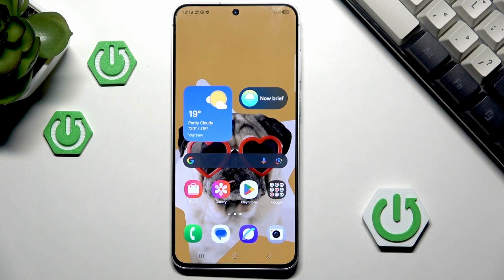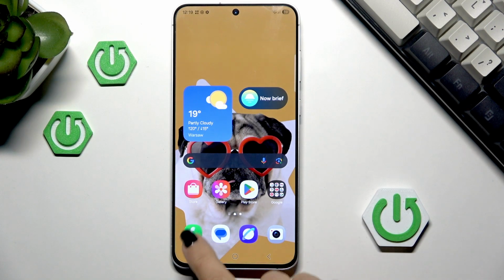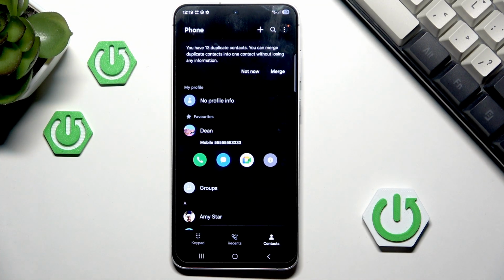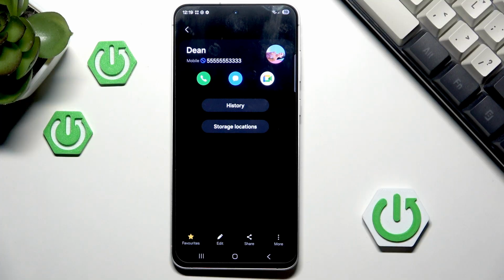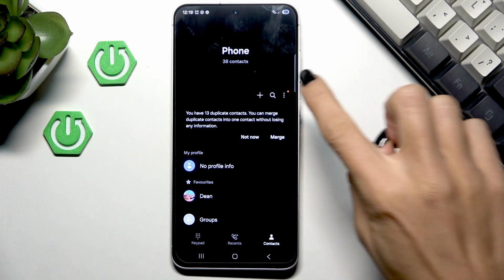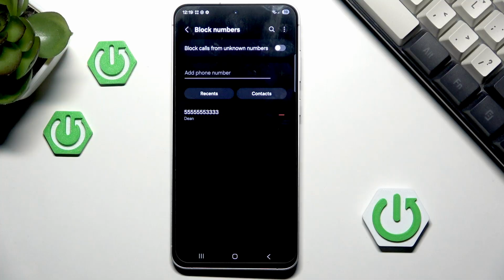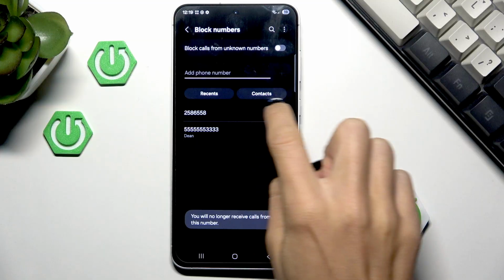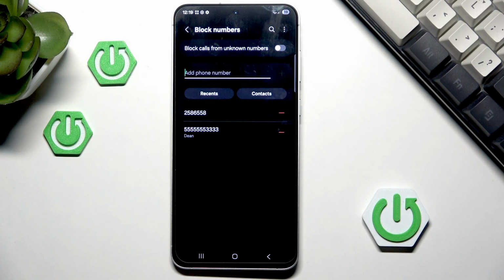SAMSUNG Galaxy S25 FE – How to Block a Number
If you want to stop unwanted calls or block specific contacts on your SAMSUNG Galaxy S25 FE, this video will show you exactly how to block a number step by step. Learn how to use the built-in phone app to block contacts, add numbers manually, and even block unknown callers. We’ll also cover how to manage your blocked list and remove numbers if needed. Whether you’re looking to avoid spam calls or just want more control over who can reach you, this guide will help you use the blocking features on your SAMSUNG Galaxy S25 FE easily and effectively.

How to block a number on SAMSUNG Galaxy S25 FE?
How to block unknown callers on SAMSUNG Galaxy S25 FE?
How to remove a blocked number from SAMSUNG Galaxy S25 FE?

0:00 Introduction
0:05 Open Phone App and Go to Contacts
0:15 Select Contact and Block
0:28 Access Blocking Settings
0:40 Add Numbers to Block List
0:53 Block Unknown Callers
1:00 Remove Numbers from Block List
1:05 Summary